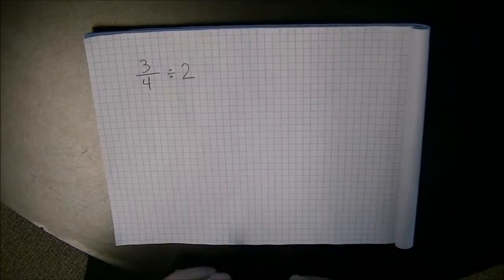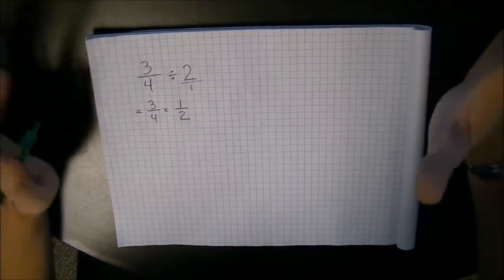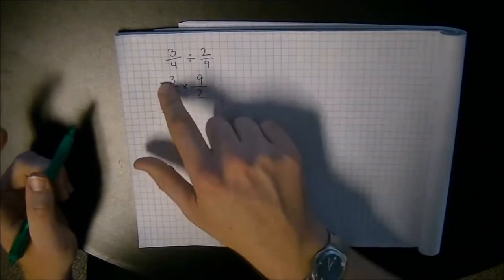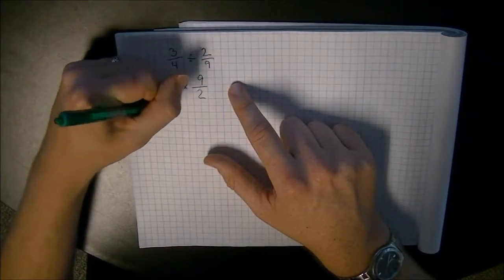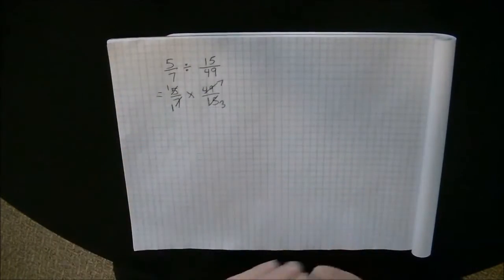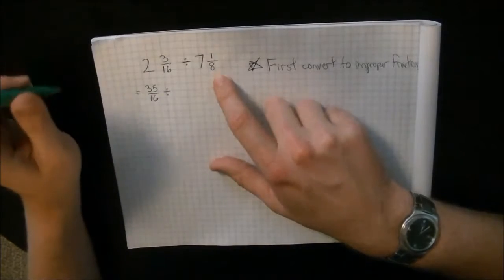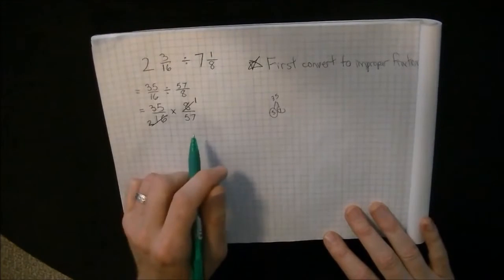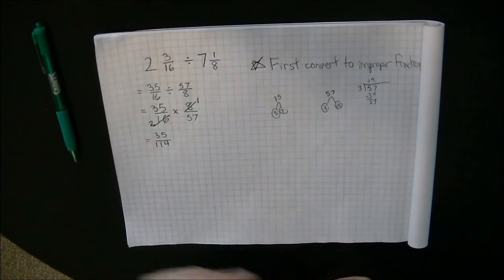MTH115A Lecture 3 Part 2